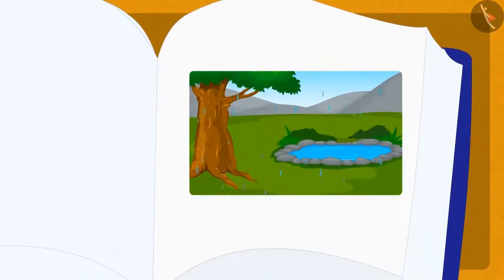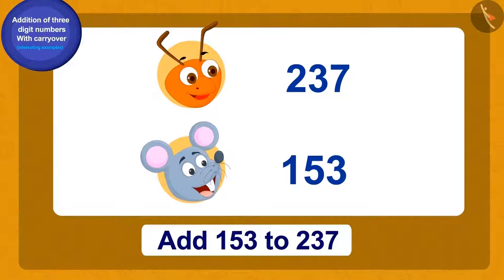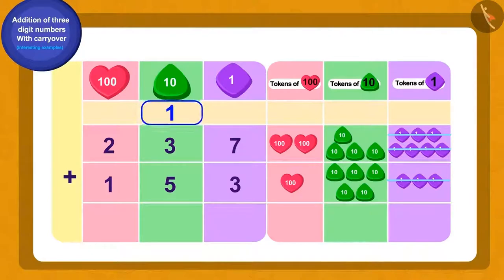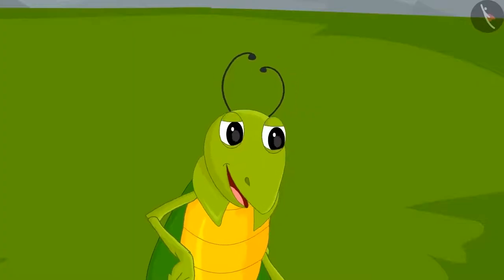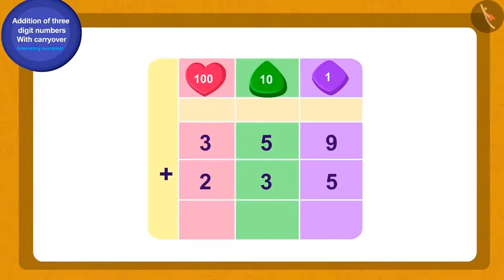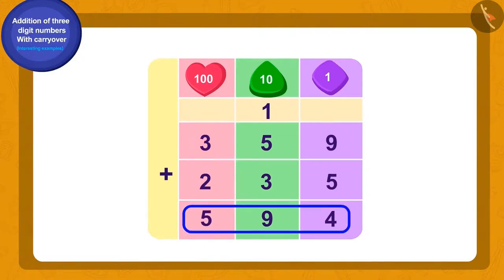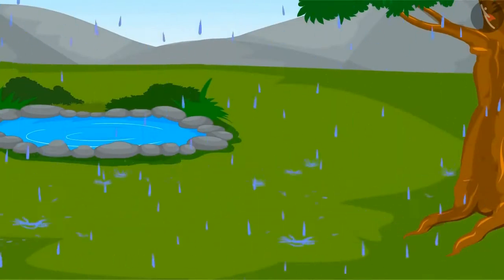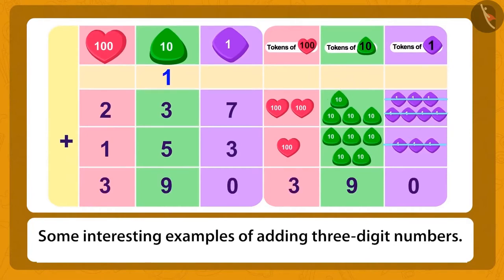Class 3 Maths Chapter 3 'Give and Take' (Part 8) cbse ncert